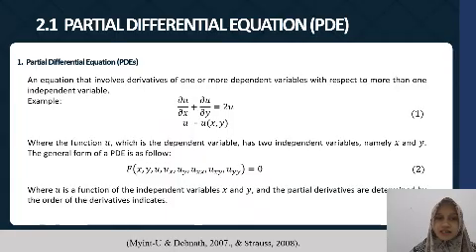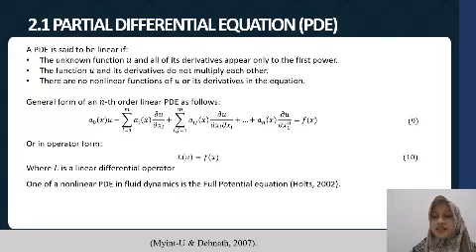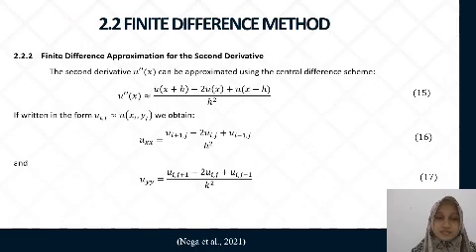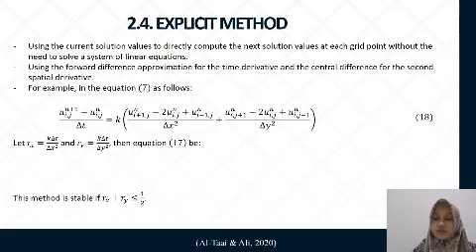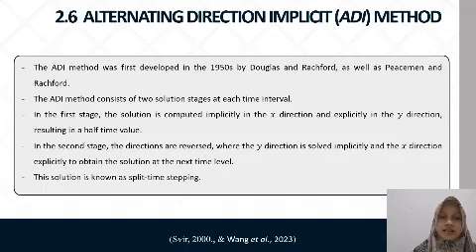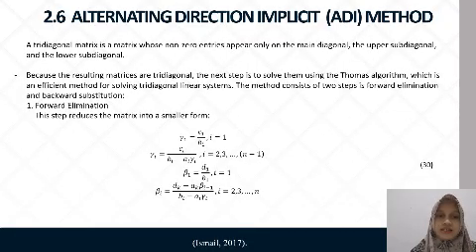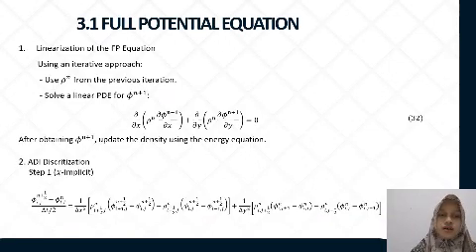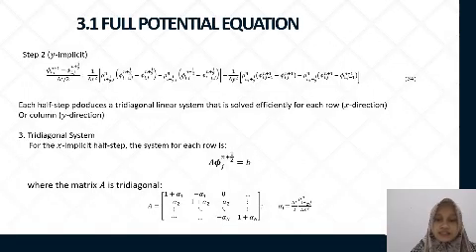ICDTDE2025 – 890 – Application of the Alternating Direction Implicit (ADI) Method to the Full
Title:
Application of the Alternating Direction Implicit (ADI) Method to the Full Potential Equation

Authors:
Humaira Salsabila, Salmawaty Arif, Rahma Zuhra

Session:
ICDTDE-TS44 – Computational Modeling and Mathematical Methods for Complex Systems